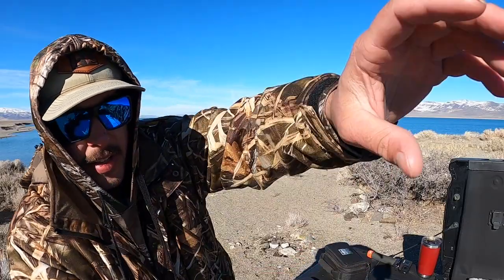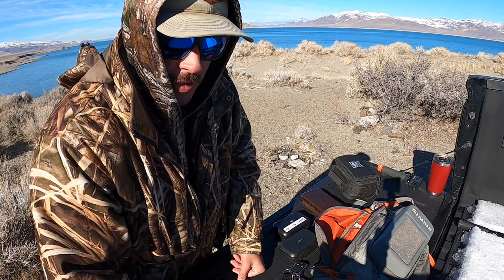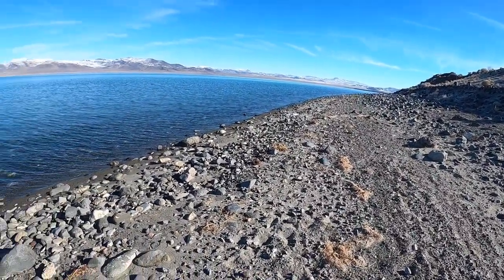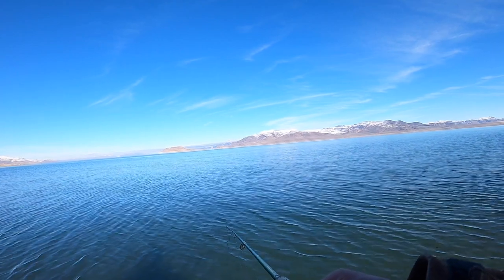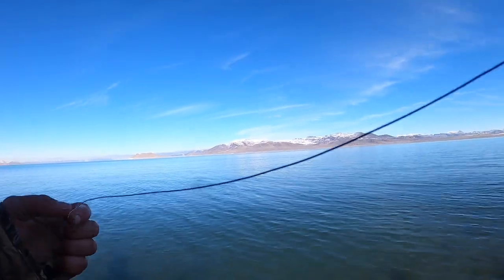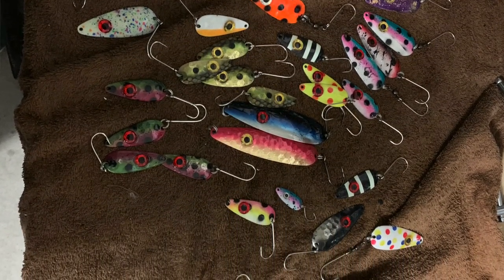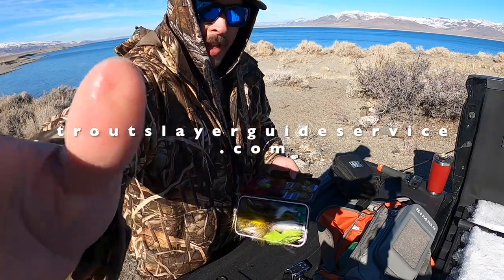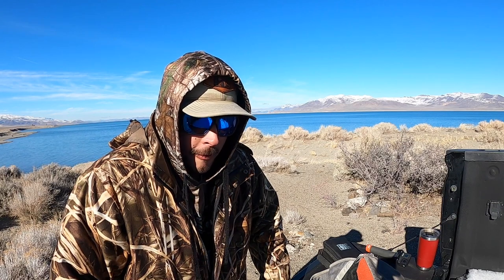SHORE Fishing Pyramid Lake Nevada (Tutorial)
Here is an informative video on gear needed to get started shore fishing from Pyramid Lake Nevada.

Gear List:
Reddington Vice 6wt rod
Rio Fathom Series full sink fly line (3 inch per second)
Waders
Leech patterns